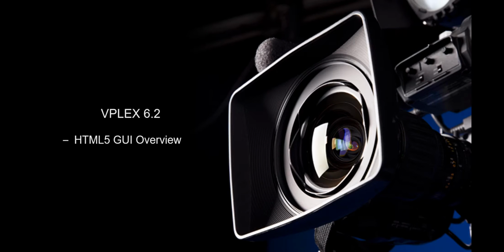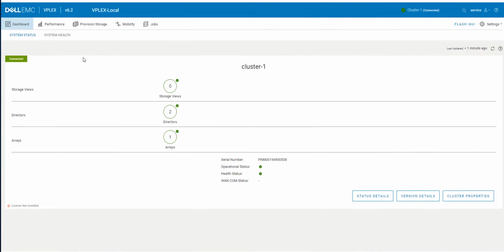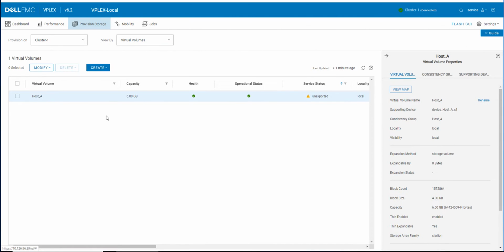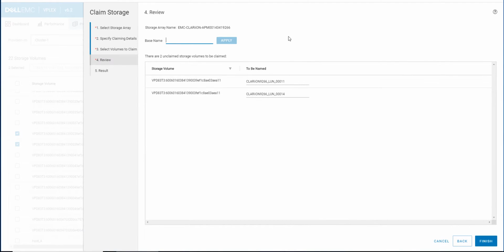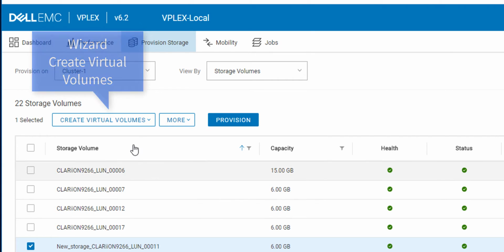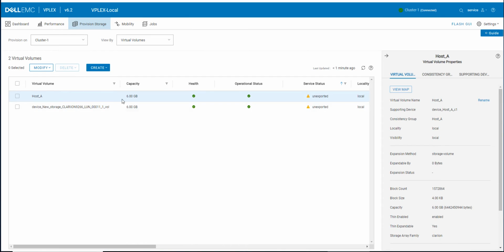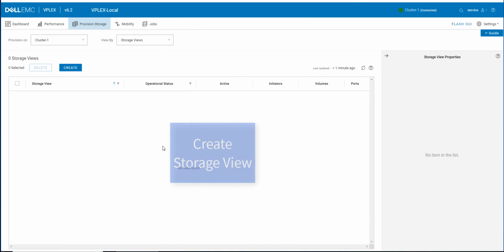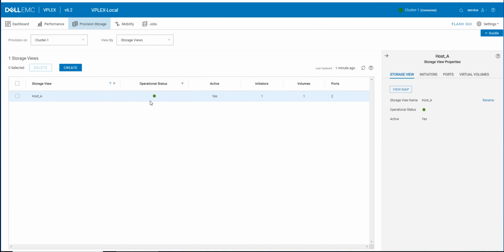Dell EMC VPLEX 6.2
This demo shows VPLEX 6.2 HTML5 UI